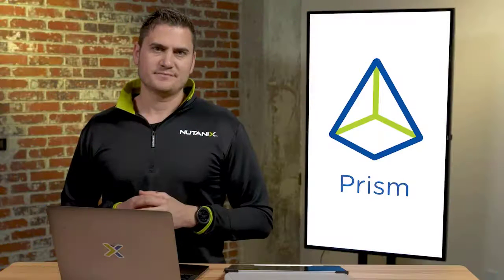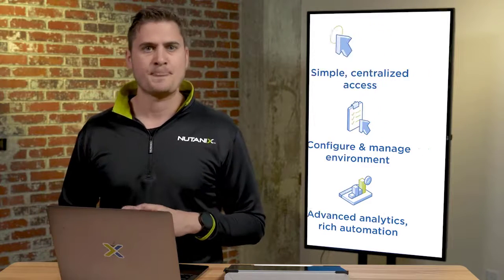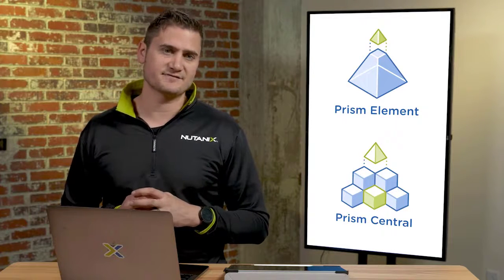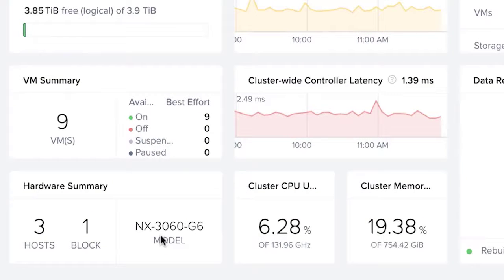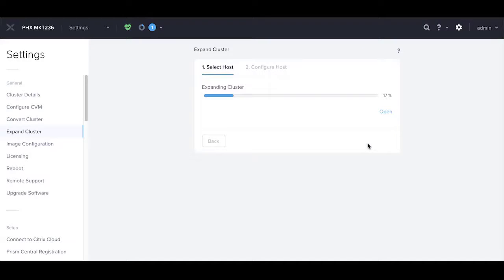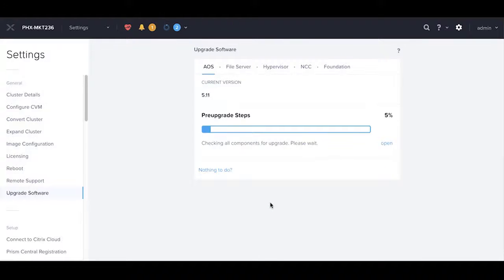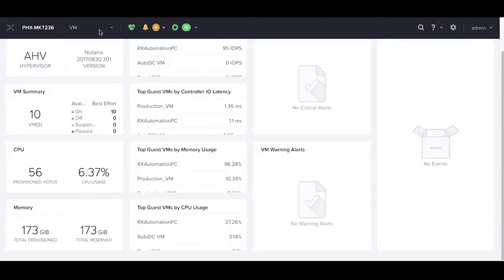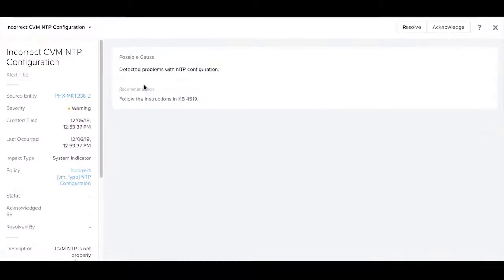Nutanix Prism parte 4